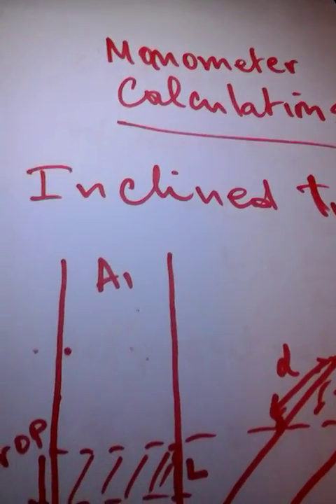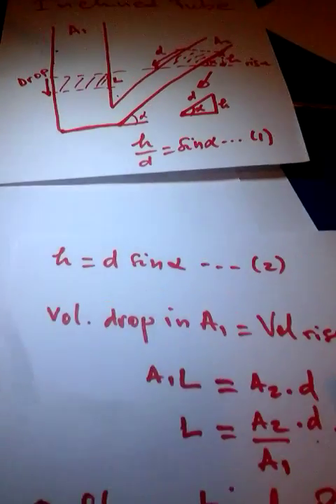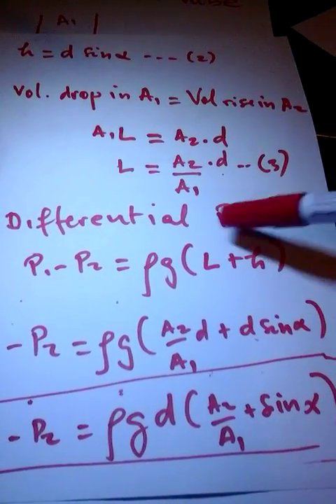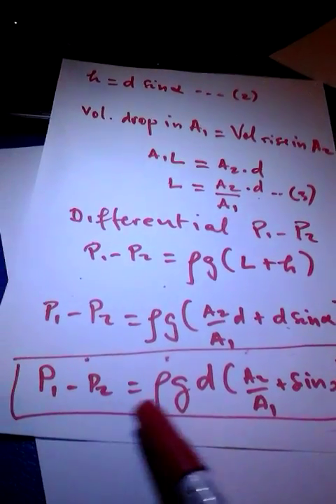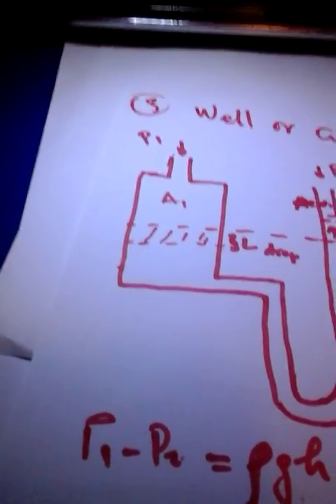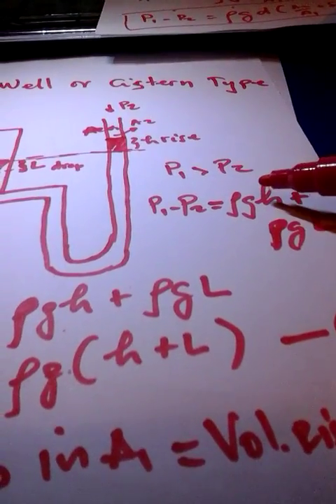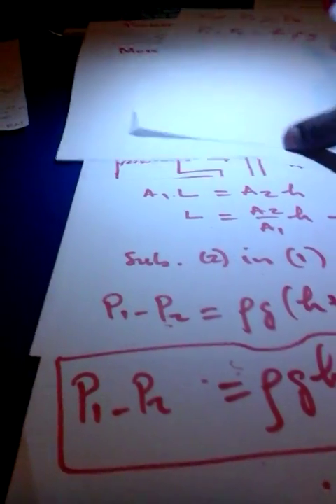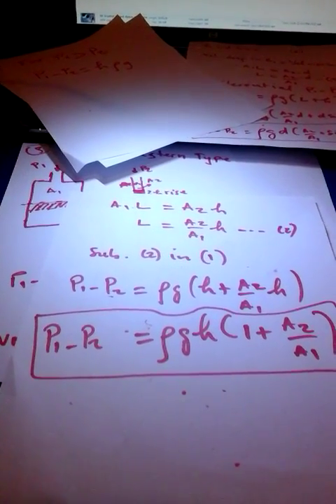Manometer calculations inclined tube